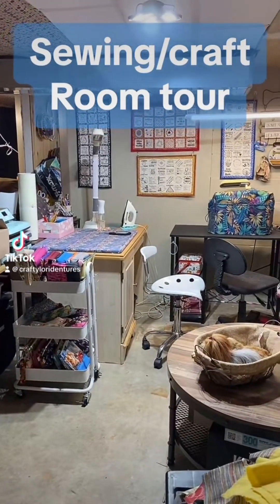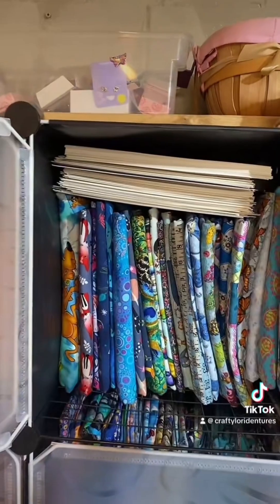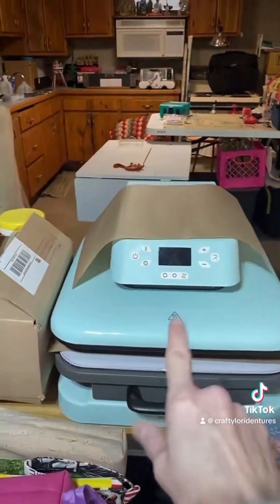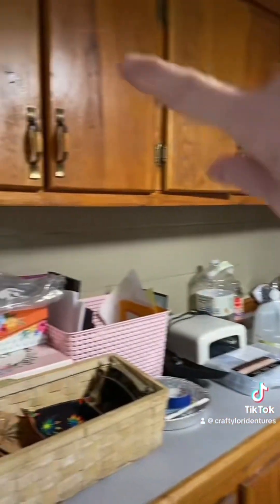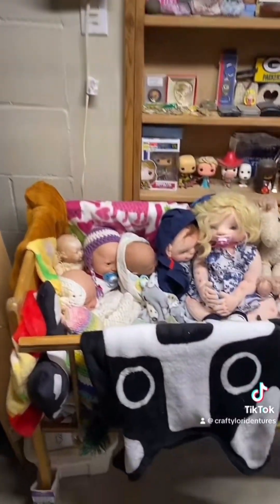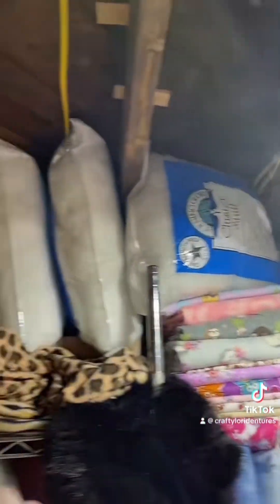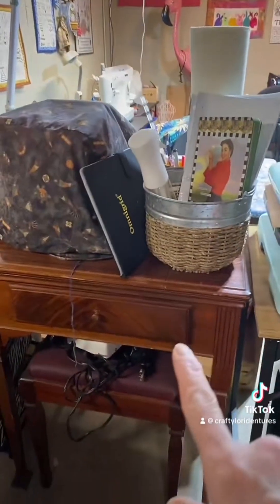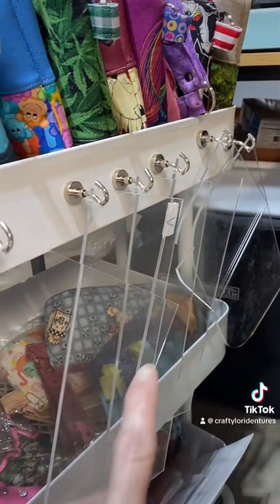Sewing/Craft room tour 2024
CraftyLori
Sanborn MN
56083